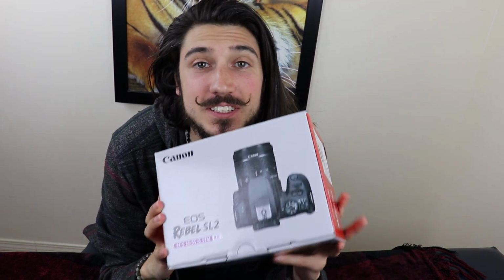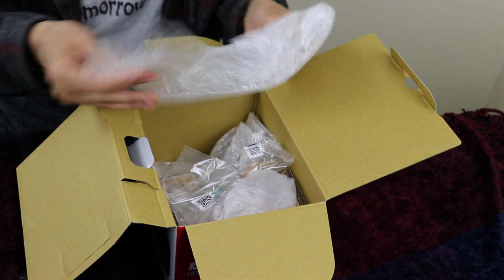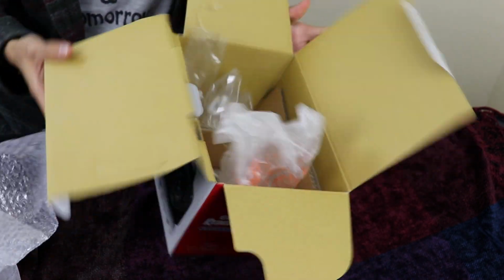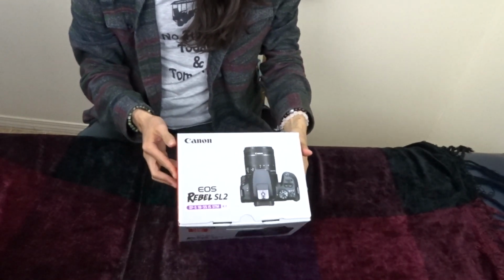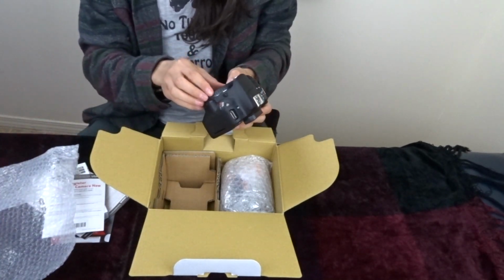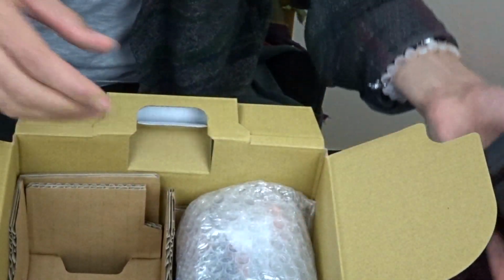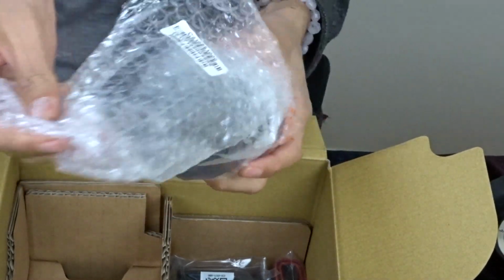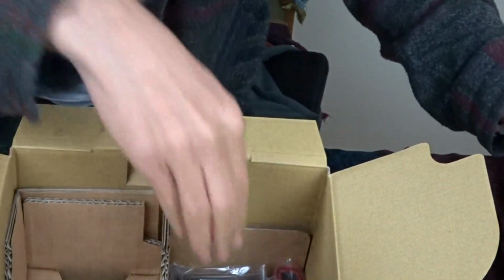FLLOW's Camera Unboxing!